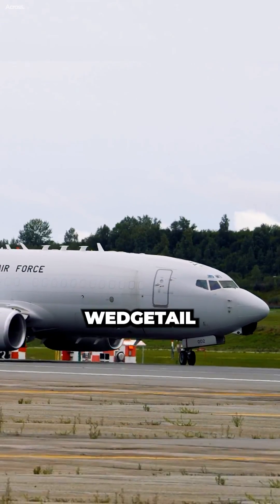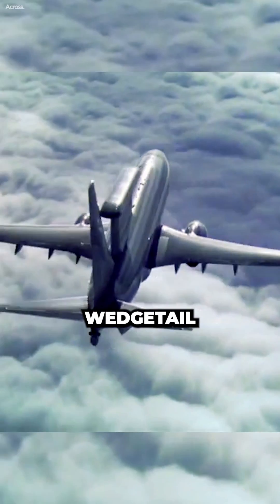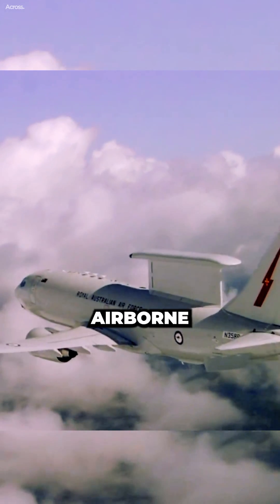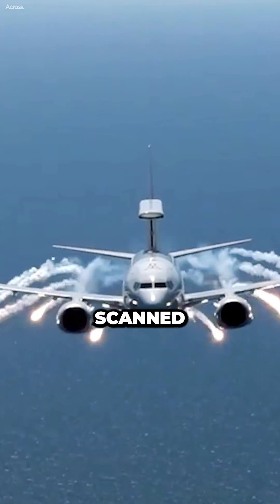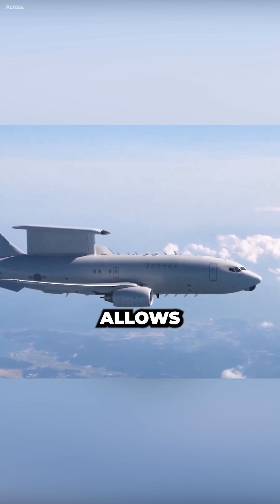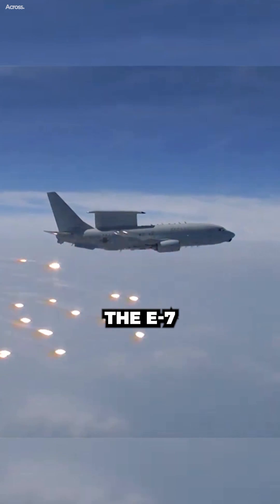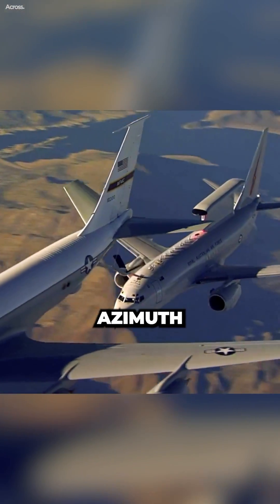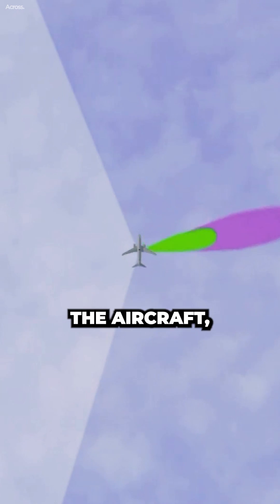Why is the E-7 Wedgetail Radar Shaped Like That?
The E-7 Wedgetail is an advanced airborne early warning and control aircraft that is known for its distinctive radar shape.